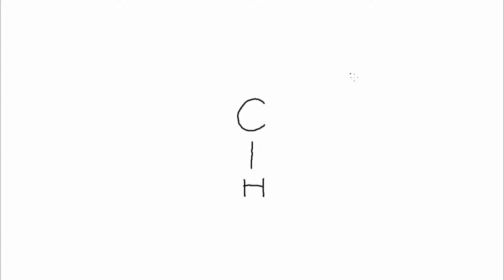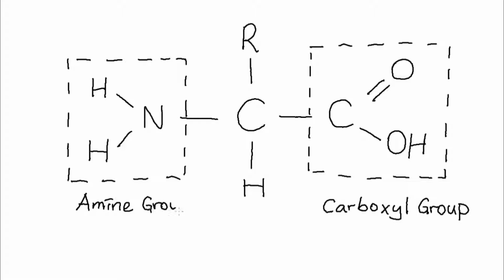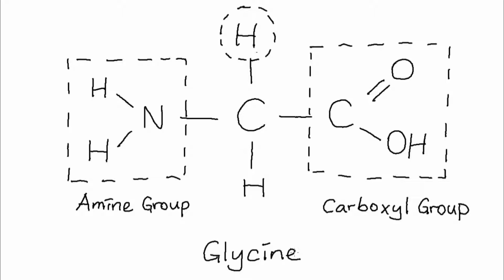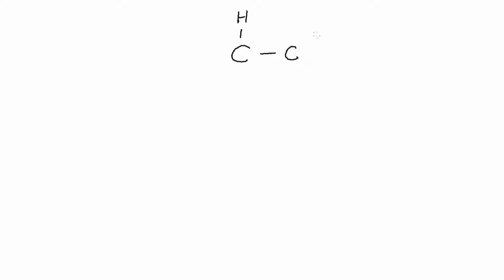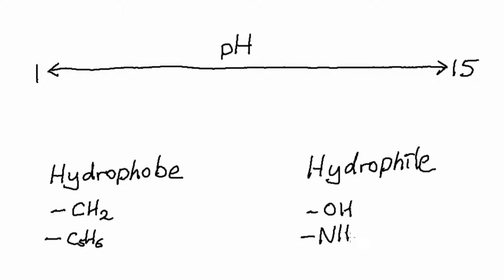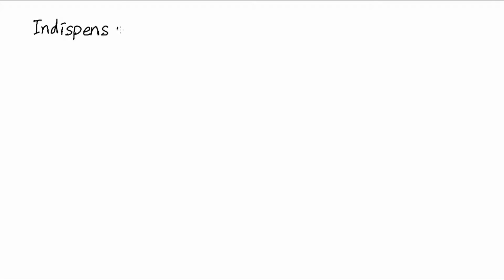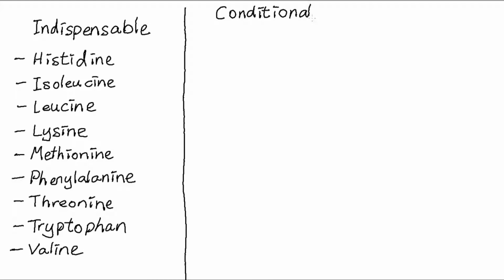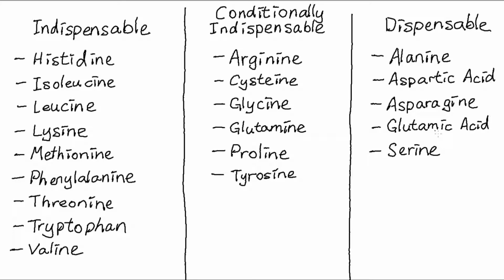What are Amino Acids? | Molecules of Life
Amino acids have some pretty special properties. Here is why.